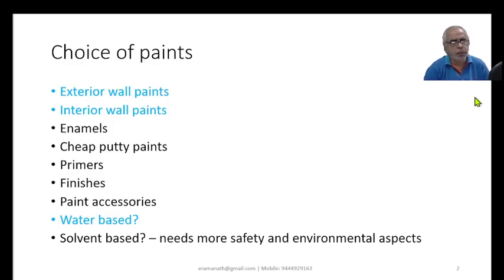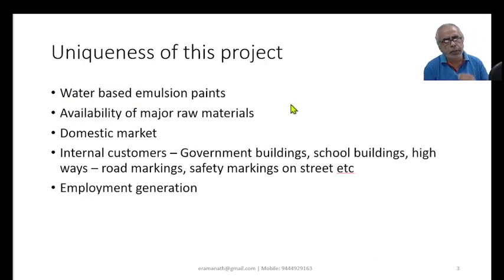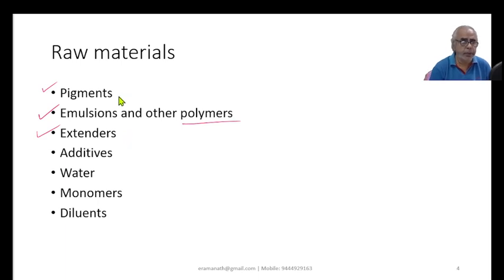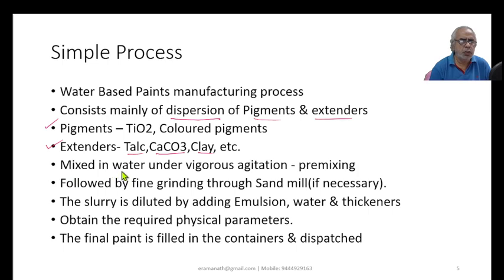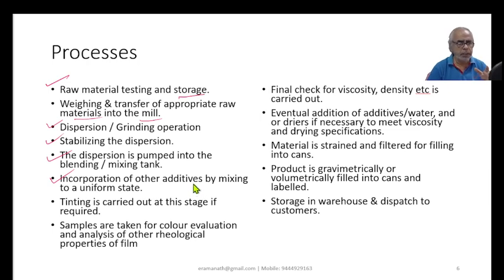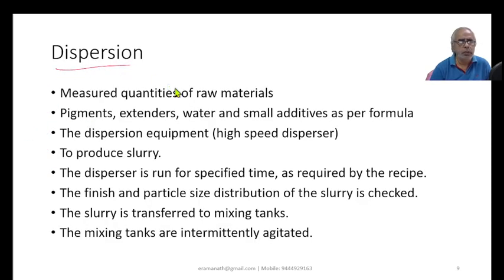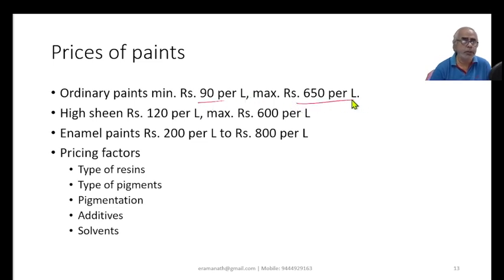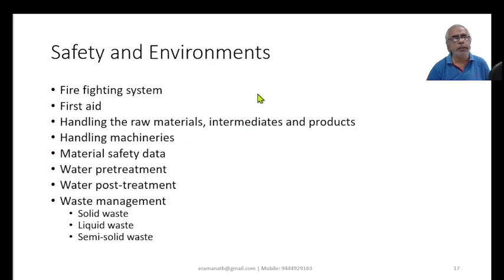How to make wall paints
How to make wall paints. This video will be useful for all entrepreneurs who are interested to make paints for civil structures.
Correction: BIS - Bureau of Indian Standards
- Exclusive free Telegram channel for surface coatings